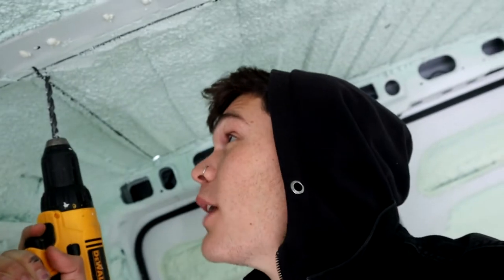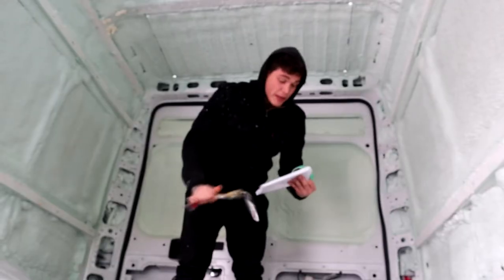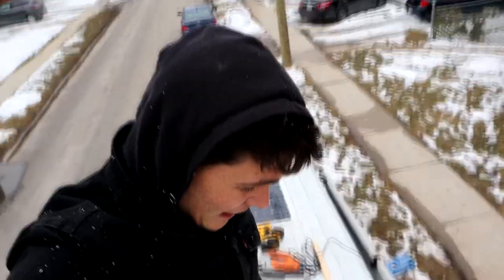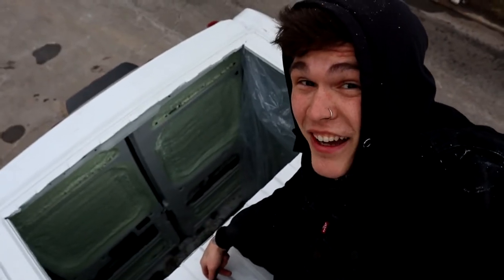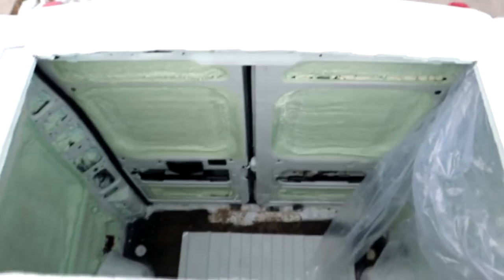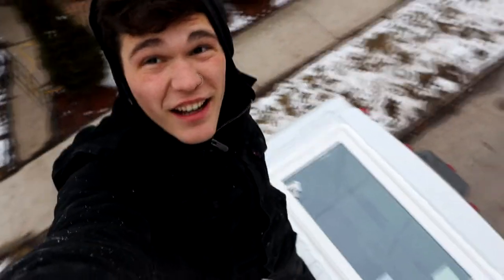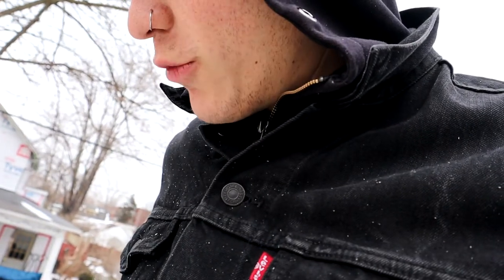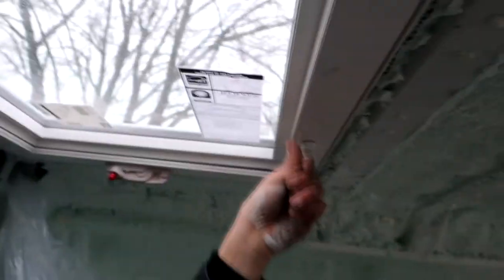SKYLIGHT WINDOW INSTALLATION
VLOG #371 - This was a little risky, but I installed a window in our van conversion as a skylight...

Spending van life in a converted camper van with no windows kinda sounds sucky. We wanted to keep the stealth camping aspect of our van with still having natural light in our van build.